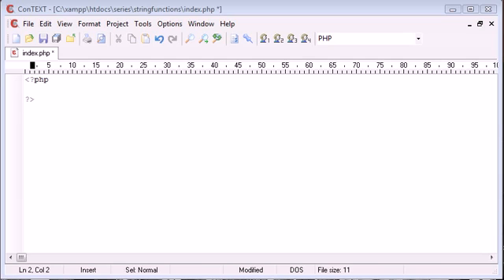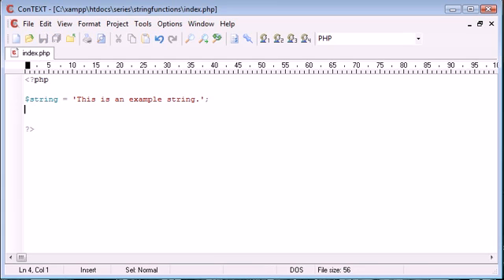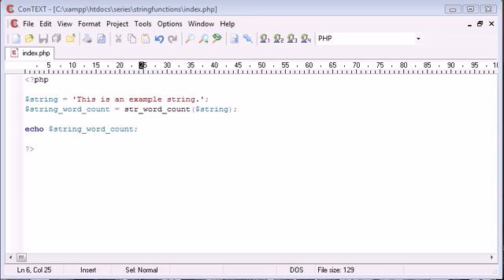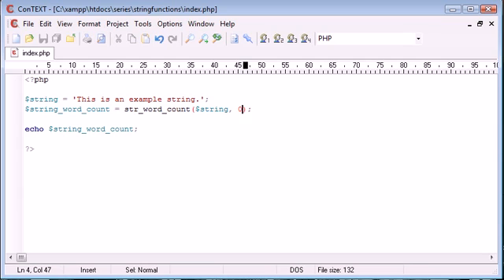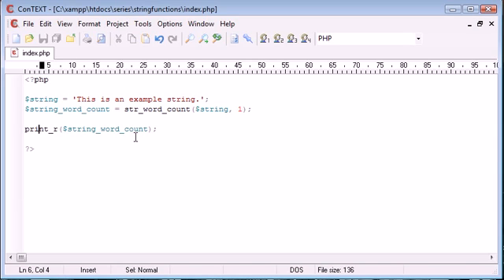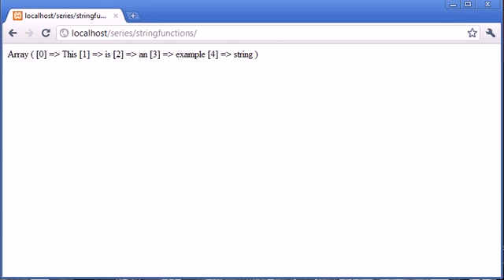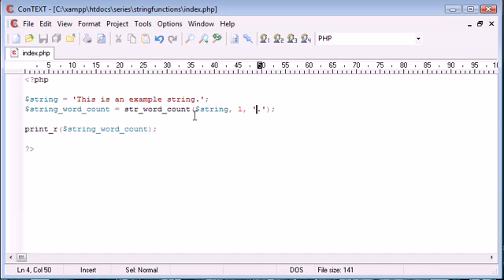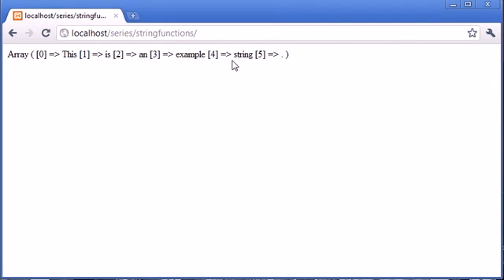Beginner PHP Tutorial 34 String Functions Part 1 ‏